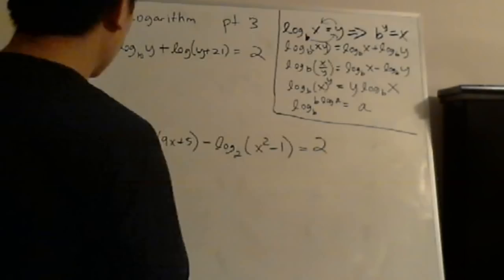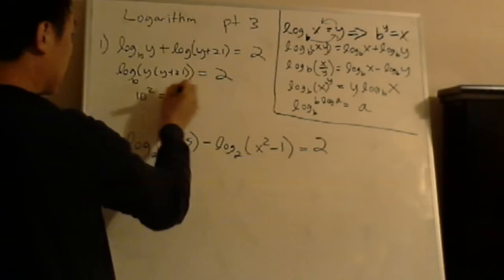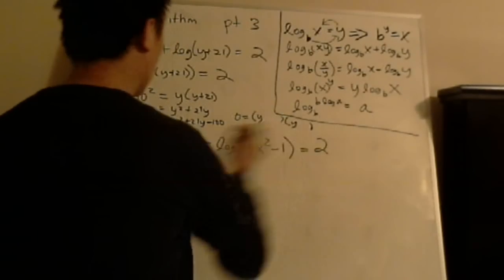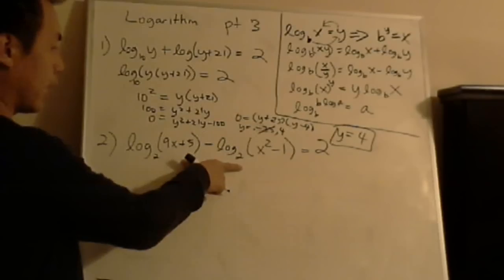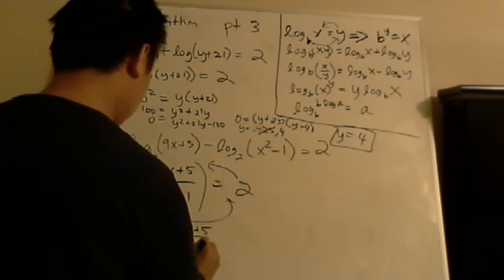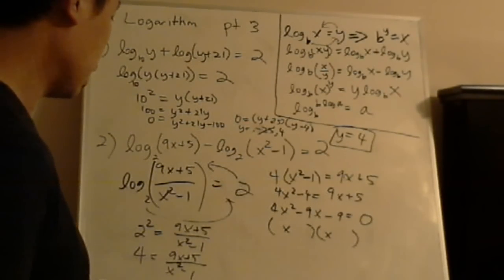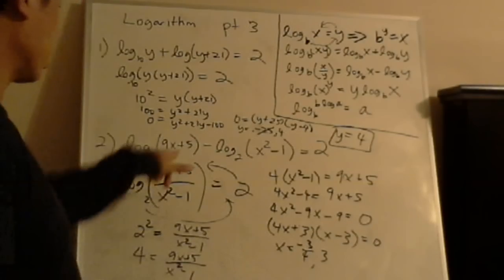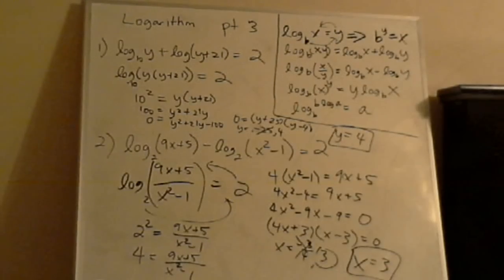Logarithm Pt 3 - Algebra 2 Adding / Subtracting Logarithms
Learning how to add / subtract logarithms. Solving logarithm equations